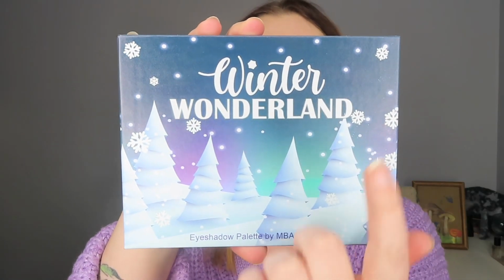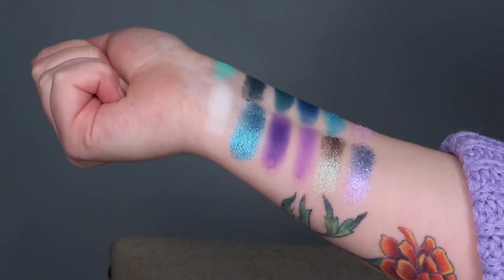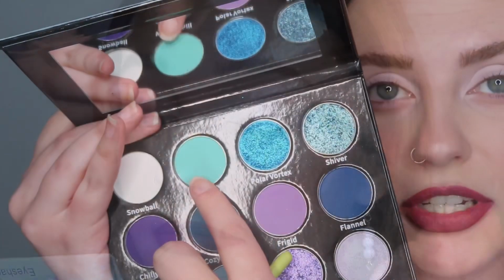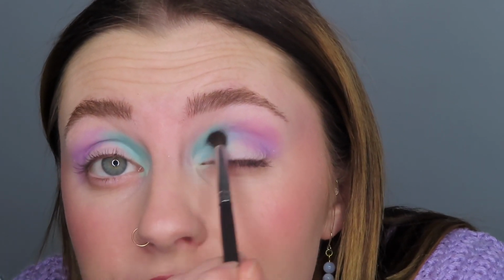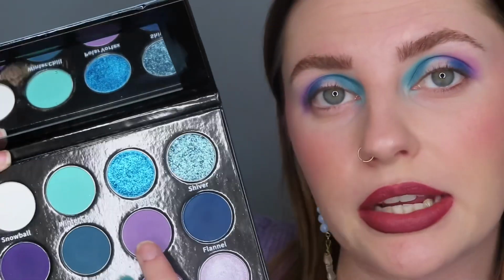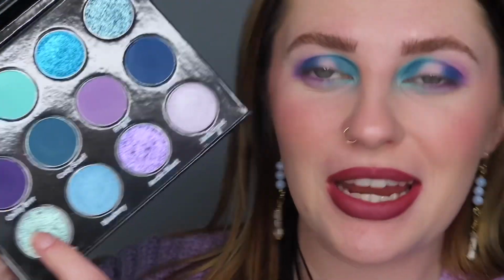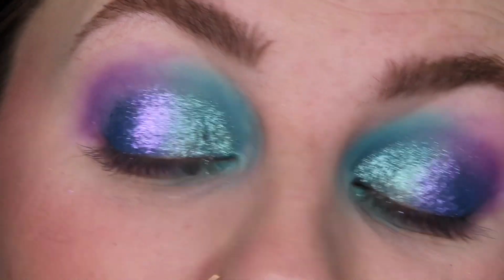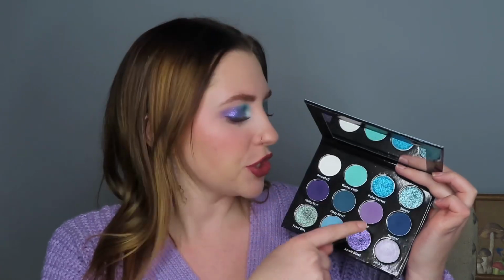MBA COSMETICS WINTER WONDERLAND | Winter Eyeshadow Tutorial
Hi everyone! I hope you enjoy this video of me playing with the new Winter Wonderland palette from MBA Cosmetics. I also wanted to say thank you to all my new subscribers! I can’t wait to chat more about makeup and just have fun!

Let me know what videos you would like to see from me.

MBA Cosmetics website